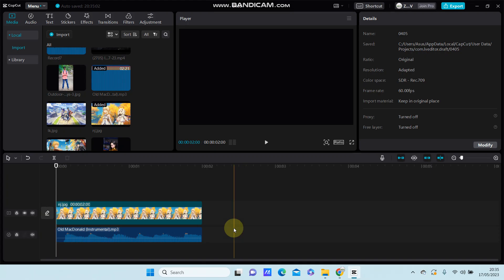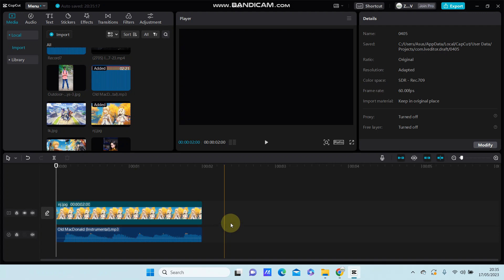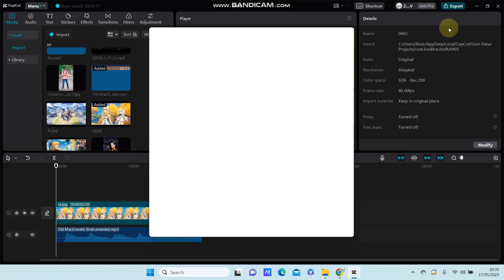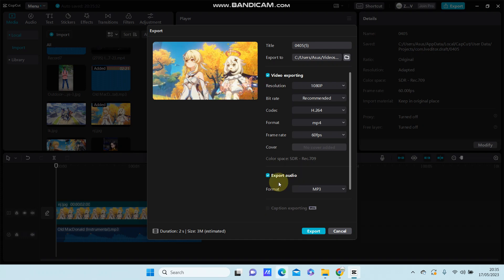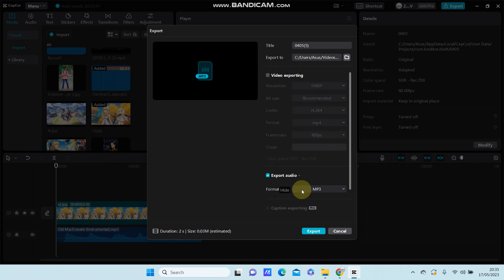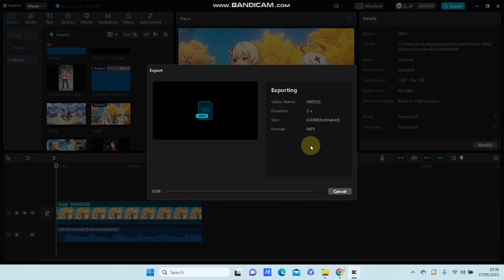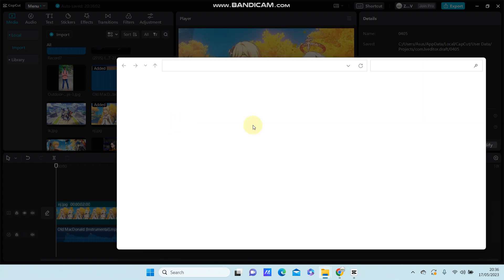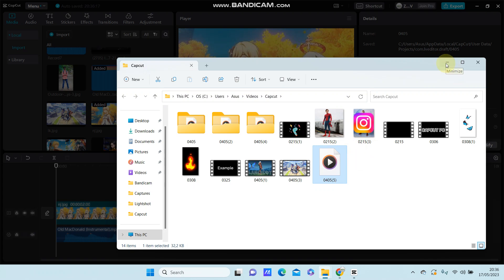How to Save Project on CapCut PC as MP3 Format in CapCut PC? Get MP3 Format on Exported Video!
This tutorial will show you how you can Save Project on CapCut PC as MP3 Format in CapCut PC.